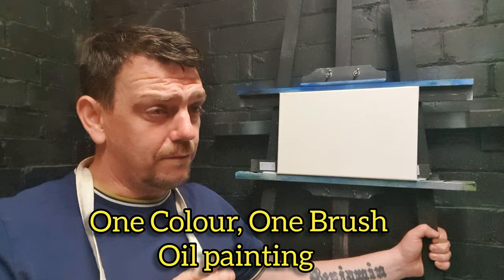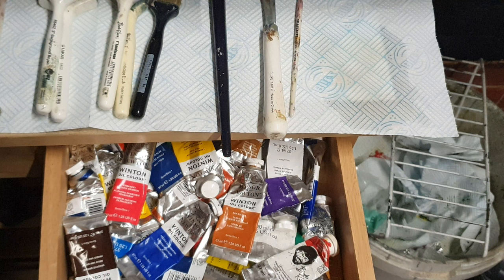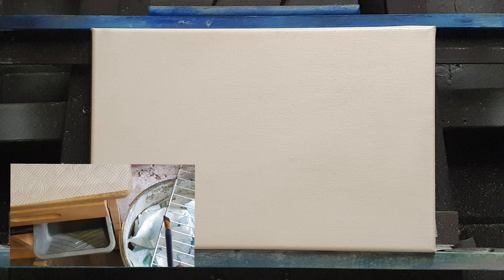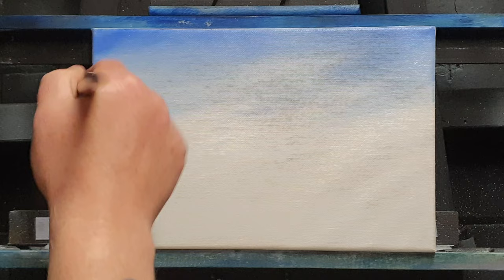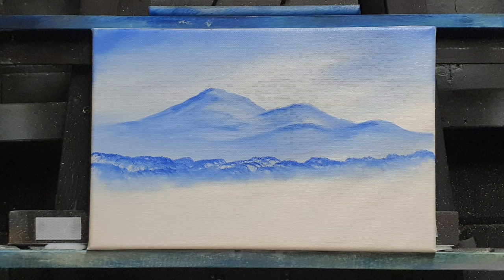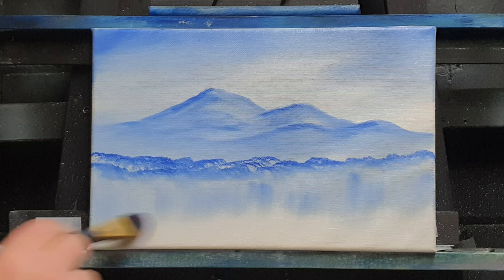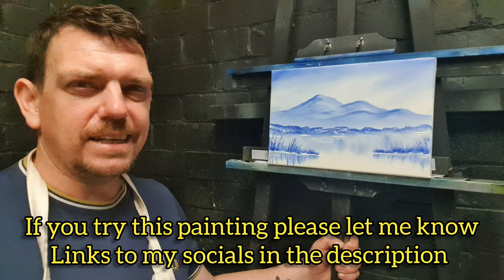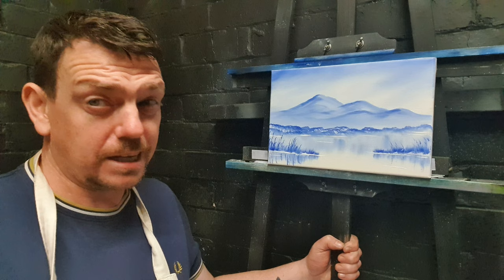Paint a picture with 1 brush & 1 colour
Welcome back my artistic friends, this step by step art tutorial video is super easy! a painting with only one brush and one colour. It is the ultimate beginners oil painting. I am sure that anyone can follow this tutorial, even if you've never painted before. It is that easy! Maybe you can already paint, so think of this as a one brush painting challenge.

I use a large filbert brush and a small amount of colour,  French ultramarine but you use any brush and any colour you fancy. Browns and Crimsons also work well on this painting.  Fan brushes are also an option.

This wet on wet oil painting tutorial is filmed in real time so you can paint along or replay the video and paint at your own speed.

You may just like to sit back with a cup of tea and watch 20 minutes of relaxing art come to life right in front of you.

whatever your preference, I thank you and I know you will enjoy this video.

We use winsor and newton oil paints. Paint colours are; Titanium White, lamp Black, Phthalo Blue, Prussian Blue, Van Dyke Brown, Burnt Sienna, Alizarin Crimson, Sap Green, Cadmium Yellow, Yellow Ochre, Indian Yellow, Bright Red, magenta, violet, viridian. Liquid clear and Liquid white.

Canvas size is 20inch X 16inch double Primed. But you use any size canvas that is convenient for you.

Master Temple
00:00 Introduction
00:39 Equipment
03:10 Loading the palette
04:25 Applying liquid white
06:20 Painting the Sky
08:35 Mountains
11:53 Middle ground
13:44 The lake & water lines
16:12 Water reeds & reflections
21:39 Finished painting